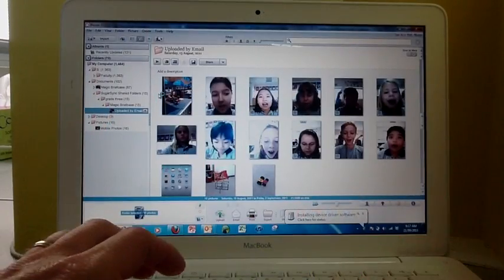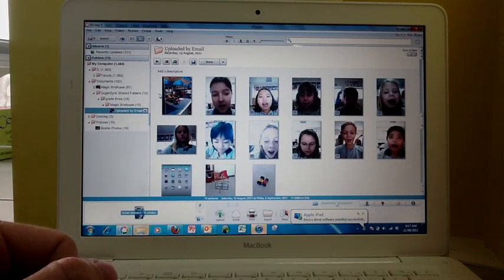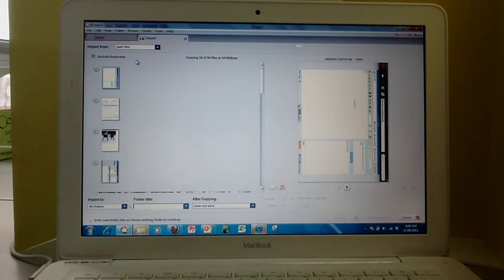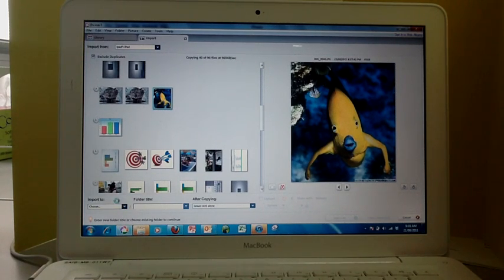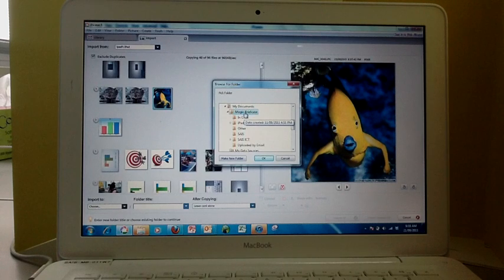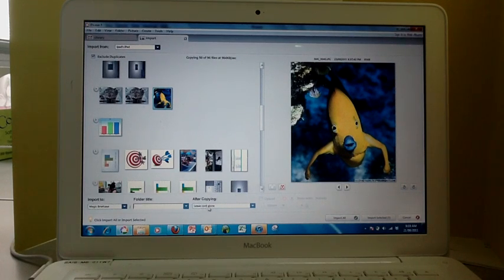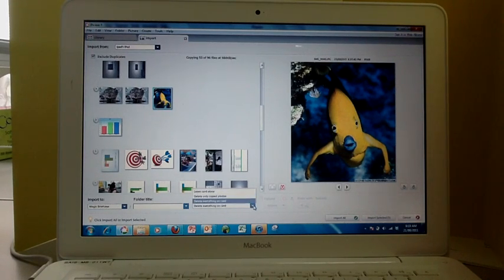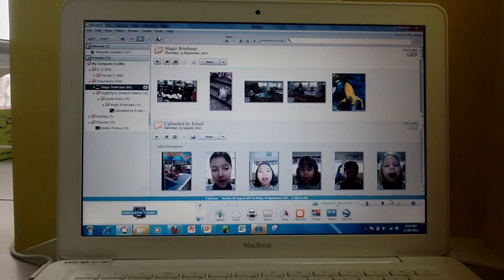Importing From IPad Into Your Picasa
To take larger movies or multiple photos off your iPads you can connect the iPad and import the files with Picasa.